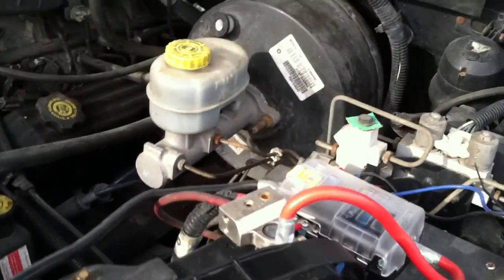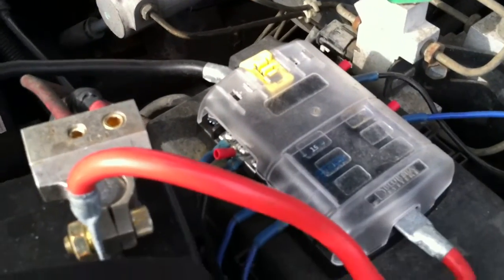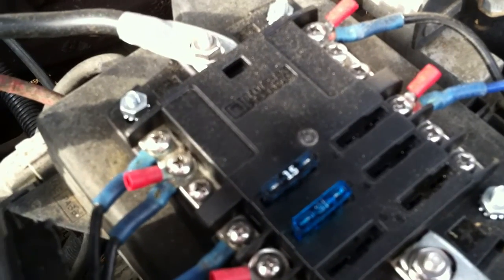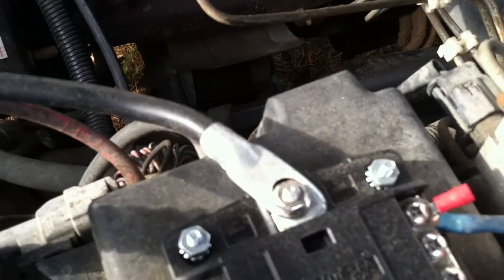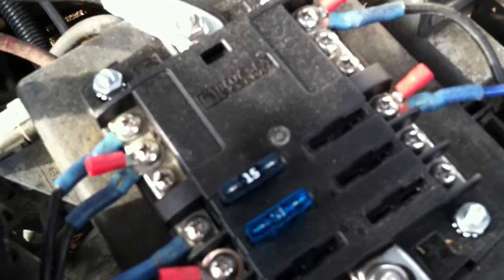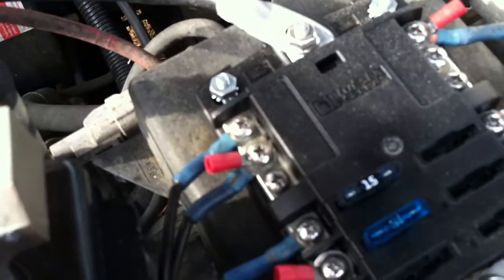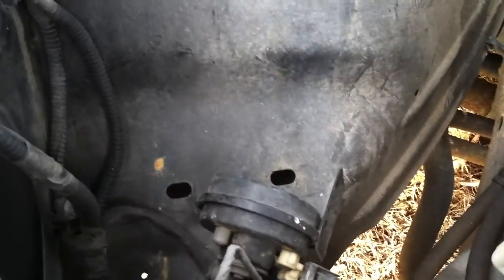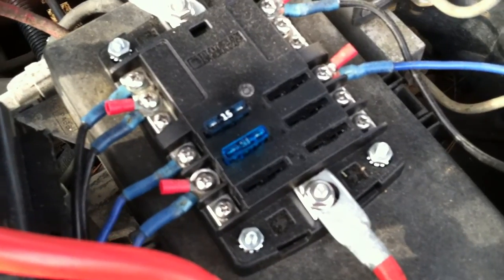1999 Dodge Ram 1500 Walk Around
Just a quick look at how I put power to the accessories I have installed and others that are planned using Blue Sea fuse blocks and components.

Blue Sea Fuse Block

Cobra CB Radio *** NOT the Chrome edition ***

Bunk Fan - I LOVE this thing!